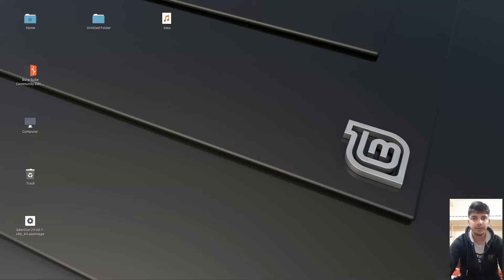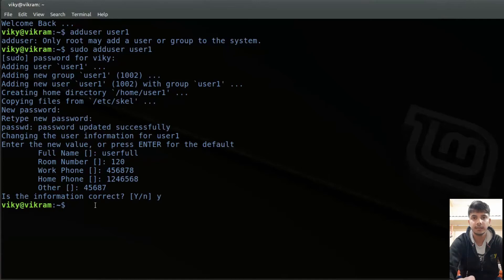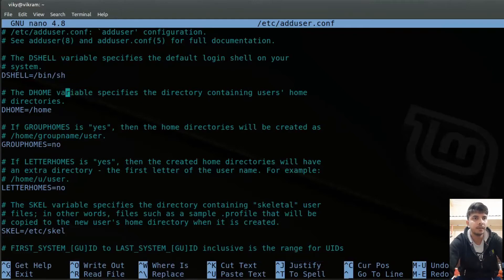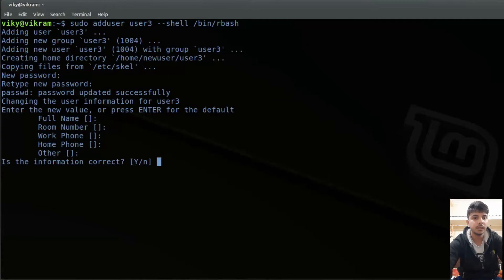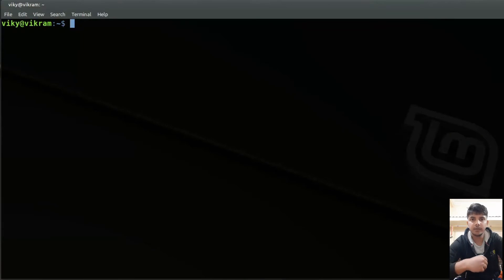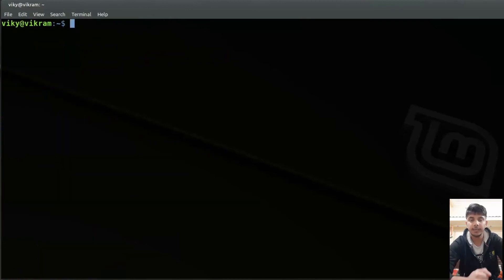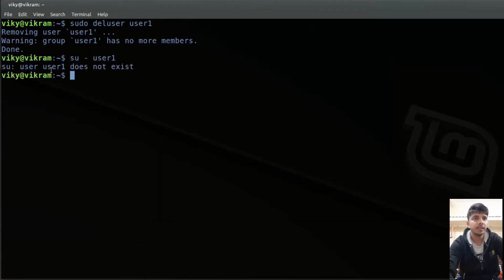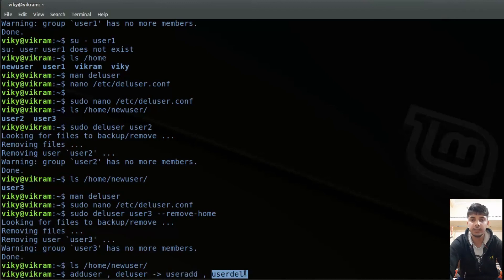users in linux | create , modify and delete user's account in linux | configuration files of users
Hello guys , this video is about understanding users in linux . I started with explaining the meaning of user accounts in linux . After that , I described the process of creating new user account using adduser command on system using usermod command and chfn command in linux . I further , elaborated the proper way of modifying user account detail in linux . At end , deleting user accounts with deluser command in linux is shown with examples. Along with that , I also elaborated the importance of adduser.conf file and deluser.conf file present in /etc directory in linux .
Topics covered in this video :
- understanding user accounts in linux
- creating new users in linux
- modify user detail in linux
- delete user account in linux
- adduser command in linux
- user id in linux
- change user password in linux
- passwd command in linux
- deluser command in linux
- usermod command in linux
- chfn command in linux
- id command in linux
- login as another user in linux
- importance adduser.conf file in linux
- importance of deluser.conf file in linux
- change default shell on user creation in linux
- change default user directory on user creation in linux
- remove home directory while deleting user account in linux
- create multiple user accounts in linux
- change full name of user in linux
- file used by adduser command in linux
- file used by deluser command in linux